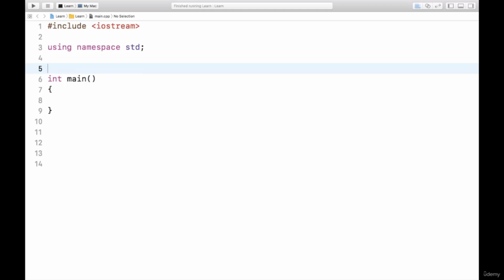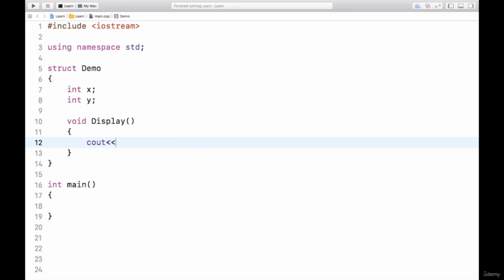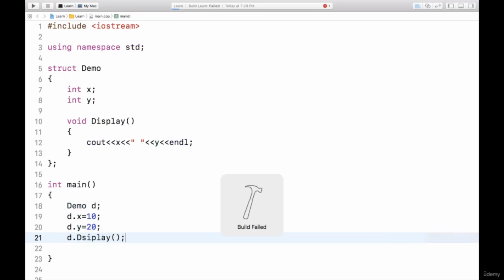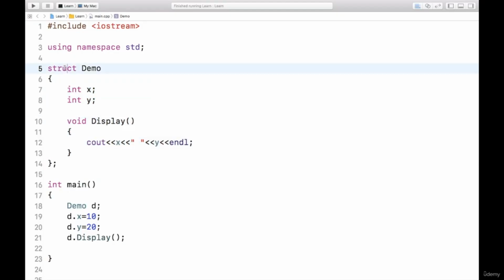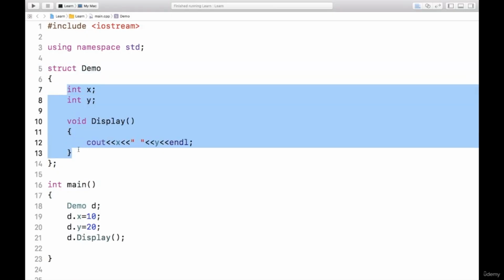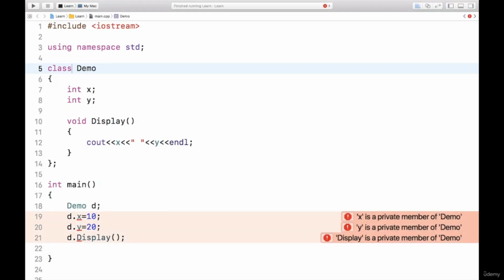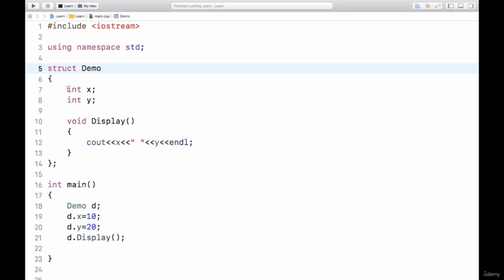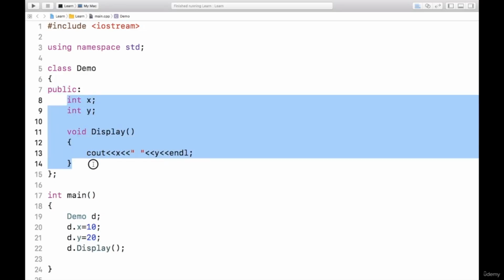12.20: Giới thiệu về OOPS -- Cấu trúc so với Lớp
12.20: Giới thiệu về OOPS -- Cấu trúc so với Lớp